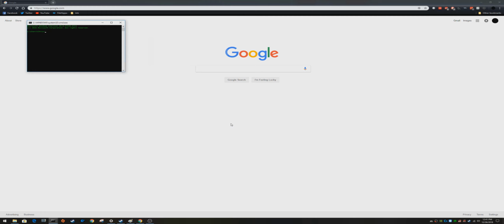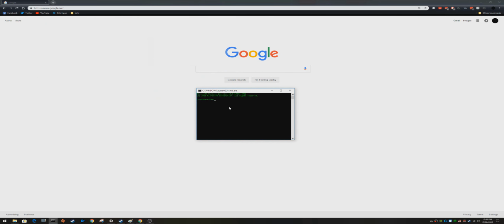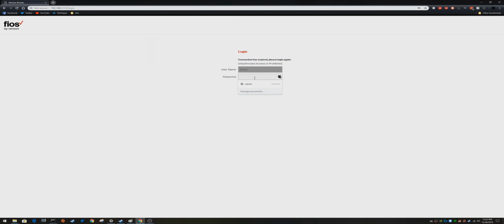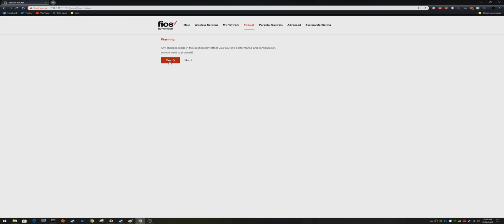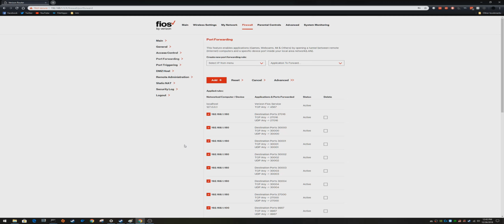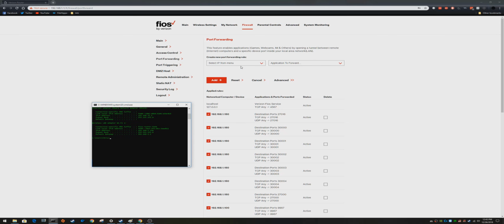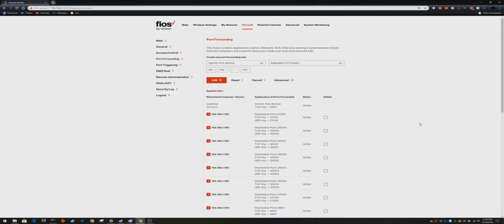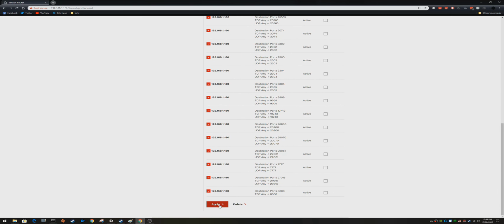Port Forwarding Tutorial - Verizon Quantum Router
Quick tutorial on how to do port forwarding on your Verizon Quantum router.

Also let me know what you would like to see a tutorial for, in regards to setting up specific games, game servers, etc. Thank you everyone, you’re a great help.